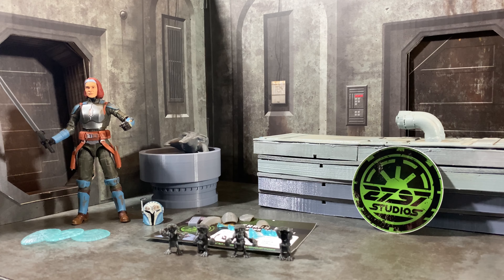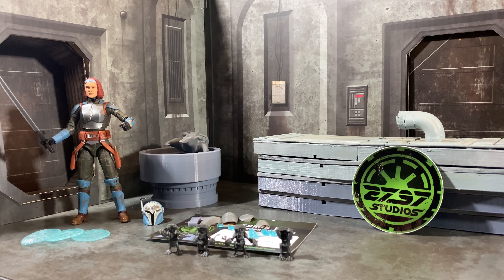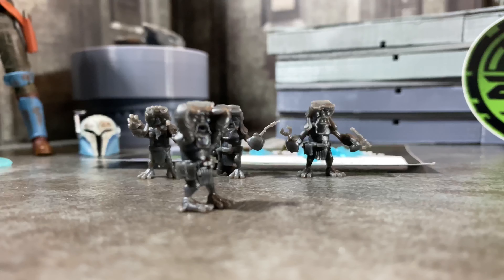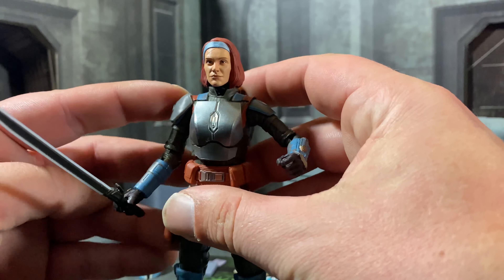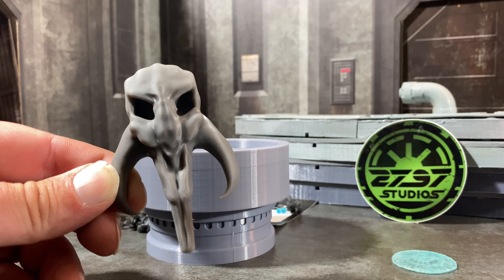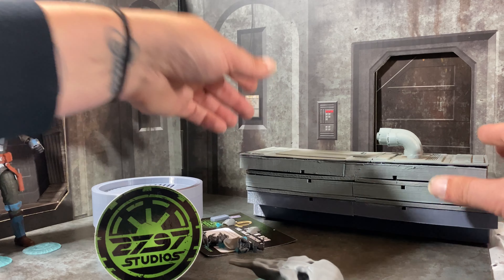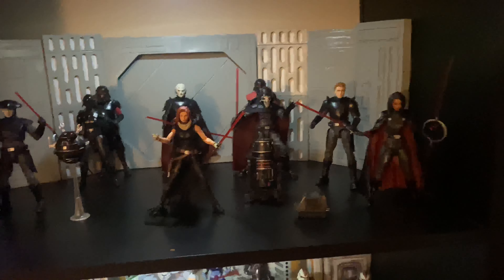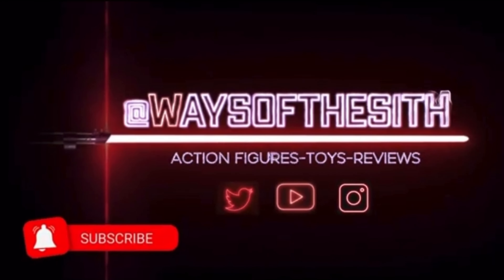Star War Black Series 3D Print Haul From 2797Studios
Welcome to @WaysOfTheSith thanks for checking out the channel! In this video I show off some 3D Printed Star Wars Black Series Items that I purchased from 2797Studios including The Armorer’s Forge, Bo Katan’s pauldron, Anzelians, & More. Please make sure to check out the video and make sure to check out 2797studios.com